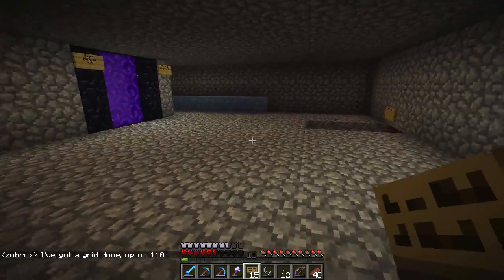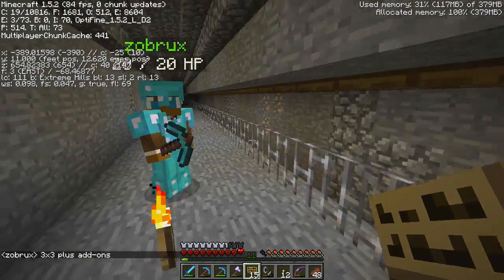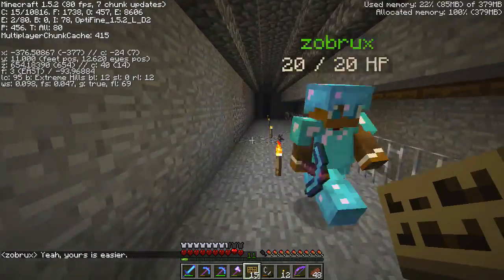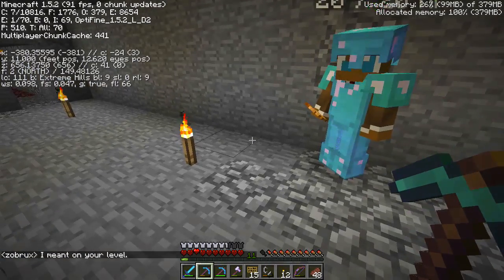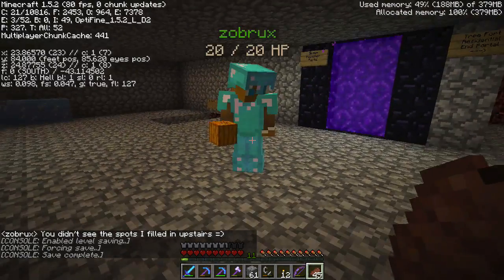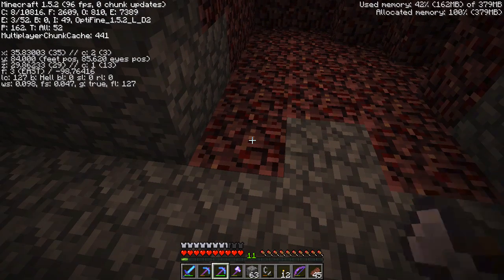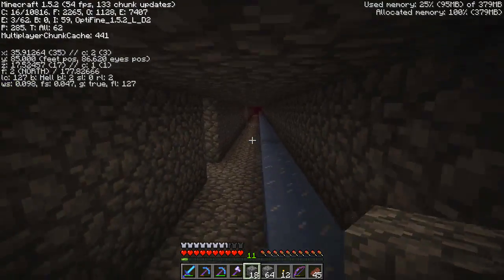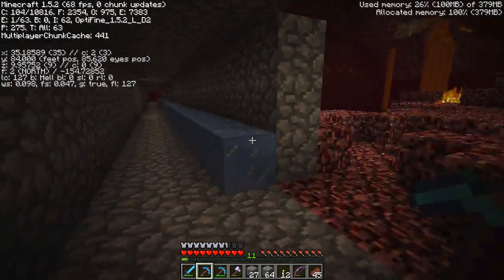Trixieverse Builds A City #137: Nether Spokes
Rainbow Dash discovers that TIme Turner has ALSO been making nether highways, and is determined to reach agreement with him in a cooperative and ponylike way. Of course, ponylike includes Dashielike, and Dashie is a proper little steamroller when she is trying to get what she wants...